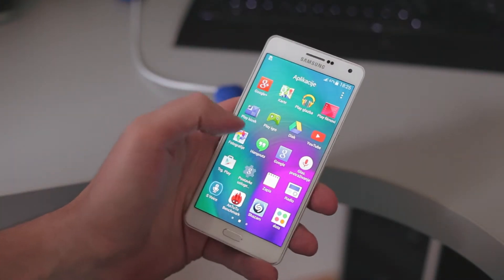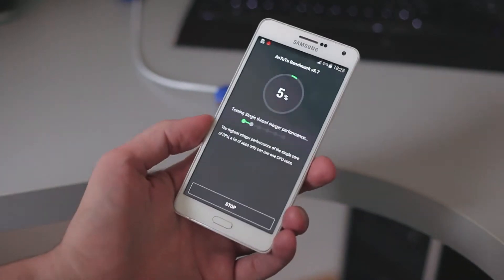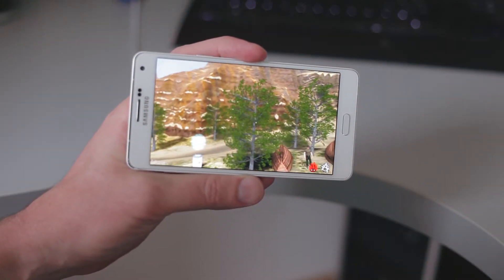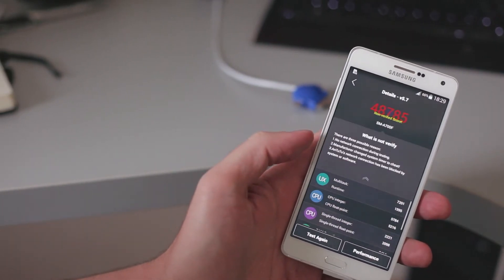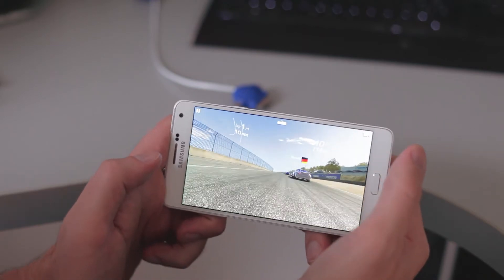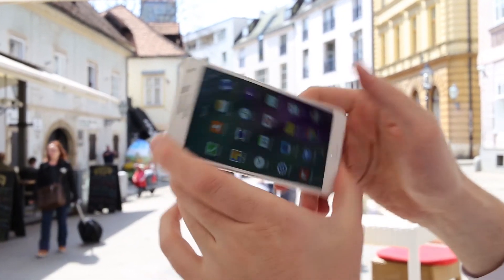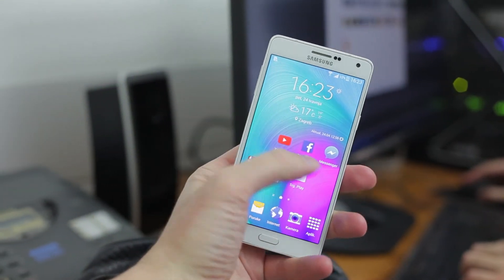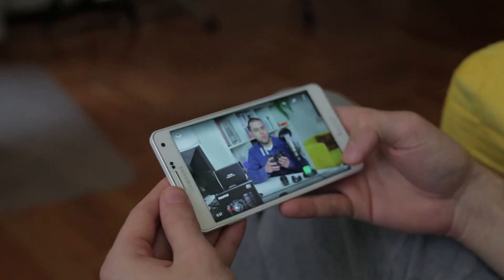How fast is it : Samsung Galaxy A7